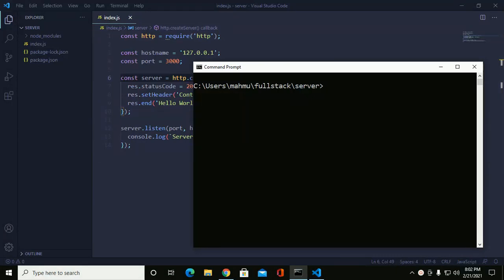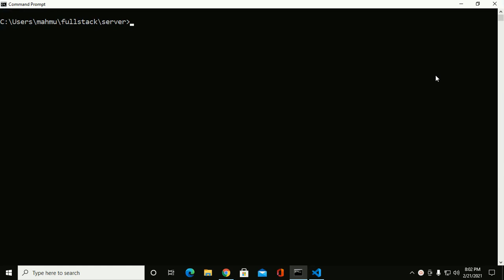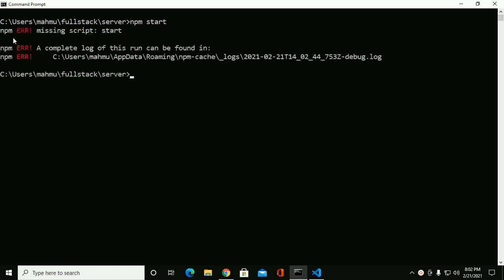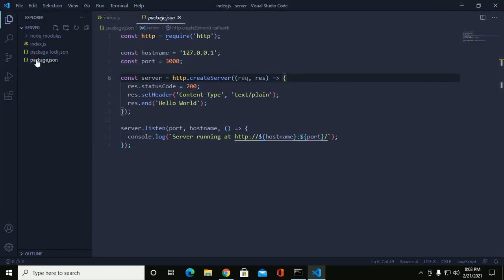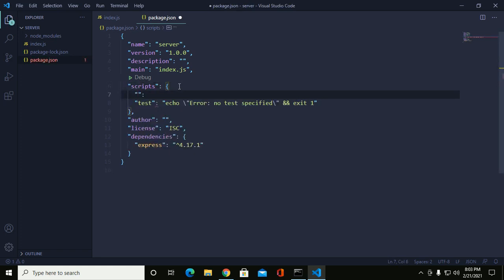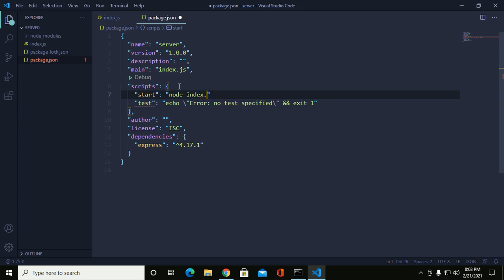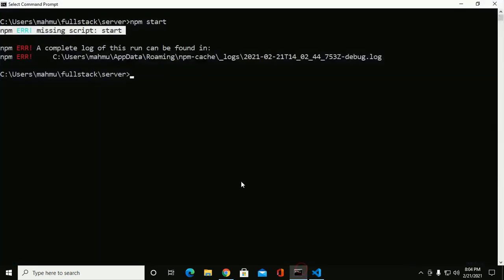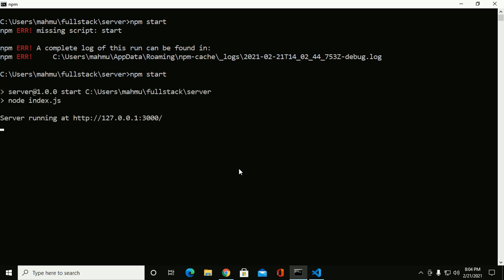How to fix start script error when running npm start command | npm start error in express server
In this video we are going to learn how to fix start script error when running npm start command.